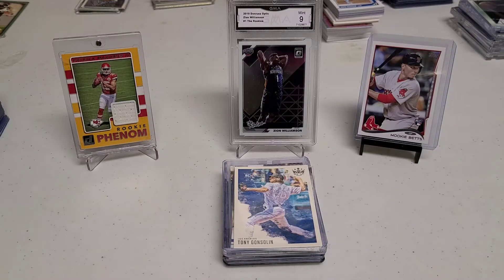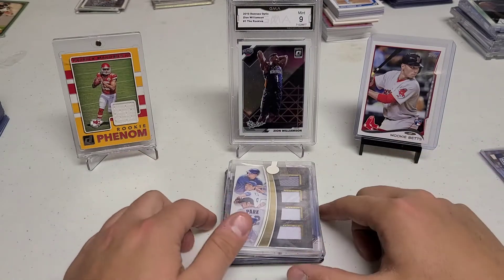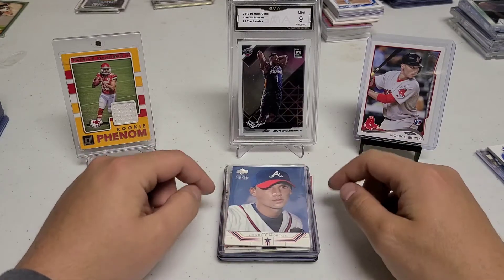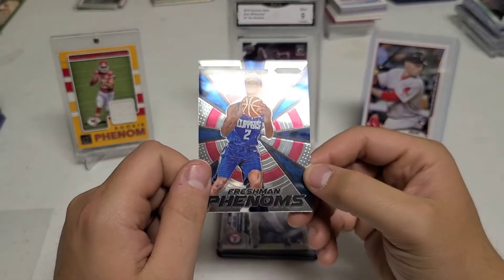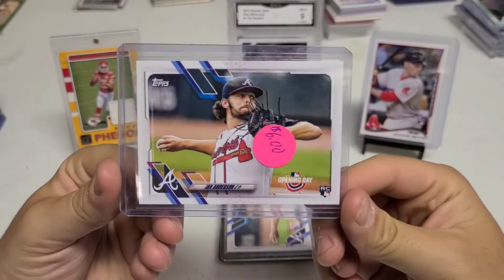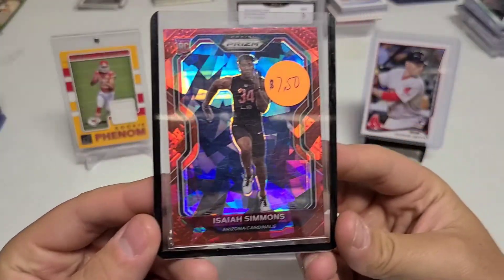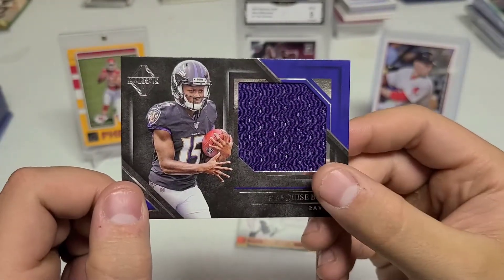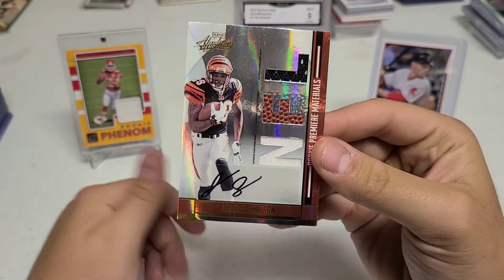Weekend Recap from 5/1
Whats going on everybody! Short video this weekend but we got some nice cards.